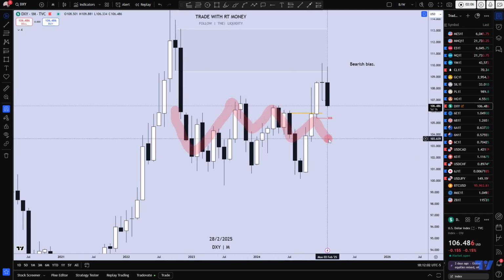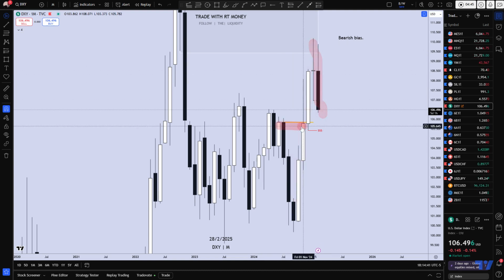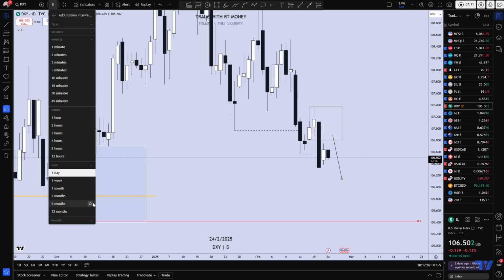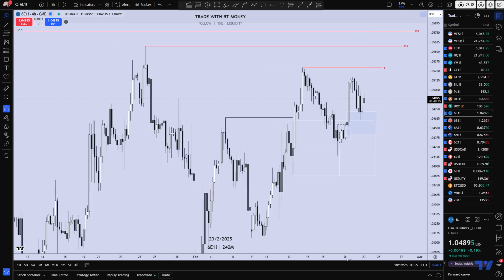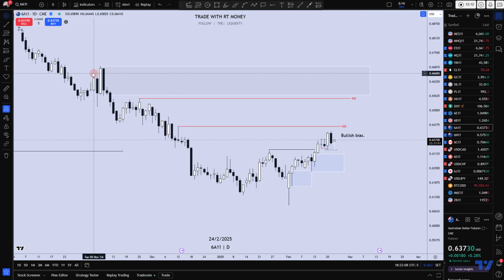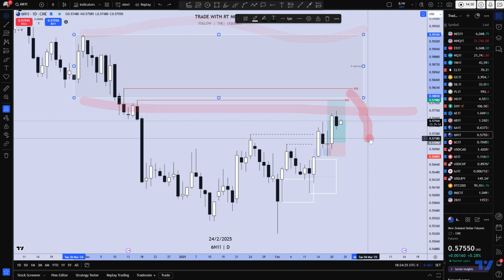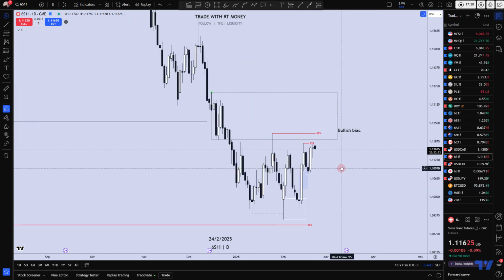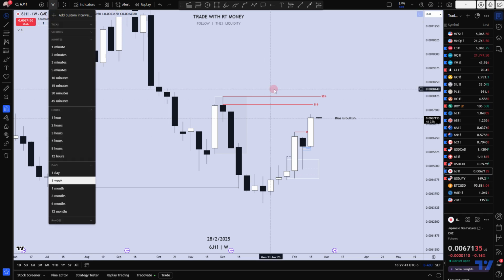Weekly FOREX Forecast Feb 24-28th: All FX Major Pairs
This is an FOREX major pairs outlook for the week of Feb 24-28th.

In this video, we will analyze the following futures markets:

USD Index*
EUR
GBP
AUD
NZD
CAD
CHF
JPY

The USD continues its bearish ways this upcoming weak.  It's currency counterparts will likely see some upside this week.  Especially the JPY.